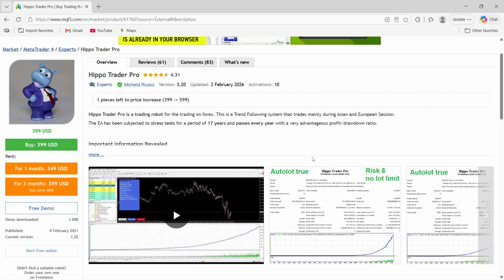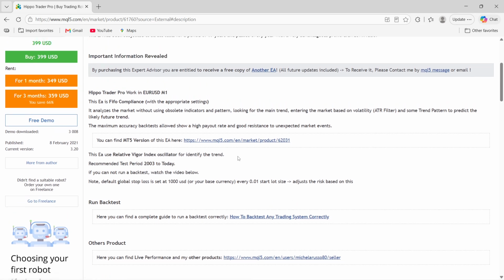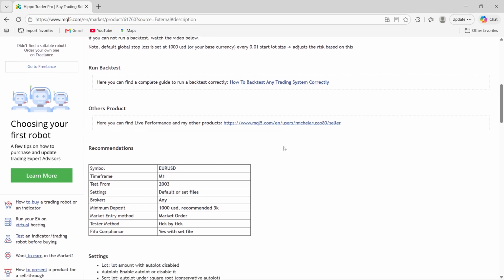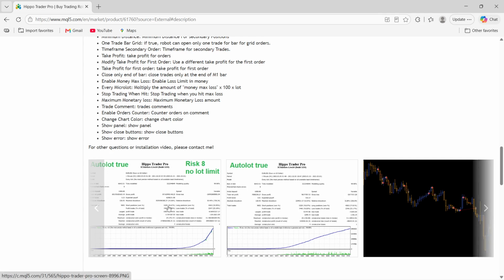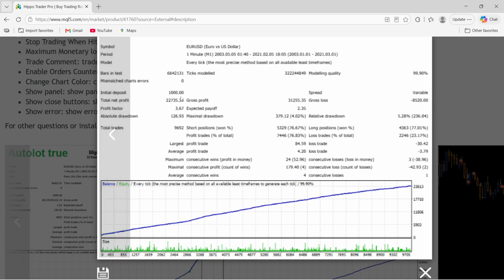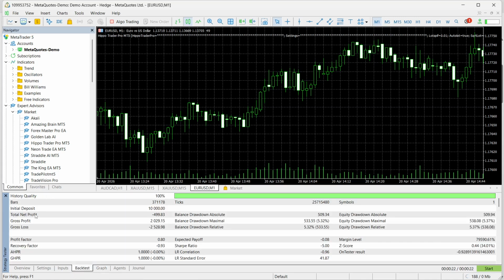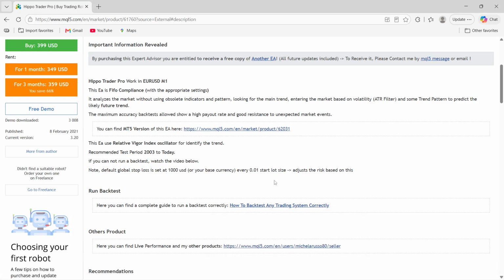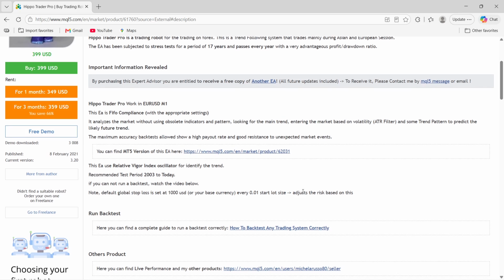Hippo Trader Pro EA MT4 & MT5 Review - EURUSD Trend System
In this honest Hippo Trader Pro EA MT4 & MT5 review, I tested the trend-following system focused on EURUSD M1 during Asian and European sessions. The developer emphasizes ATR filters, Relative Vigor Index, and FIFO compliance. My backtest showed controlled drawdowns but a net loss in the tested period.

If you're considering the Hippo Trader Pro EA, watch until the end for the real performance, risks, and who it’s actually suitable for.